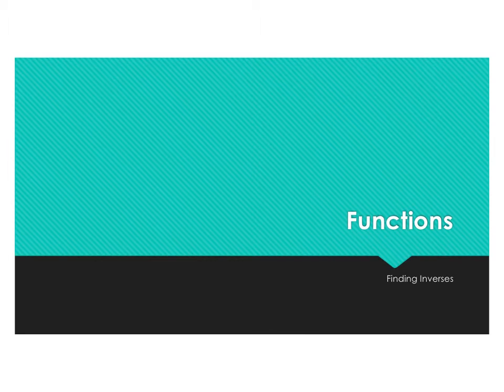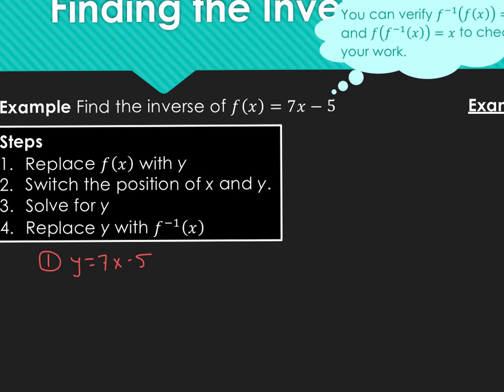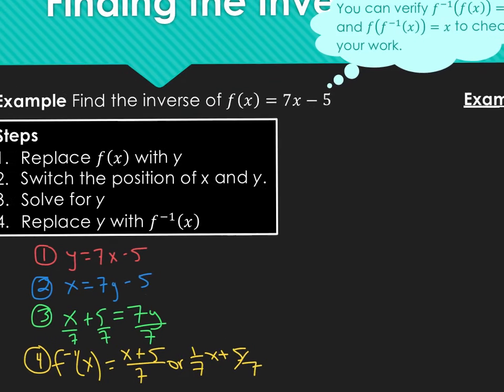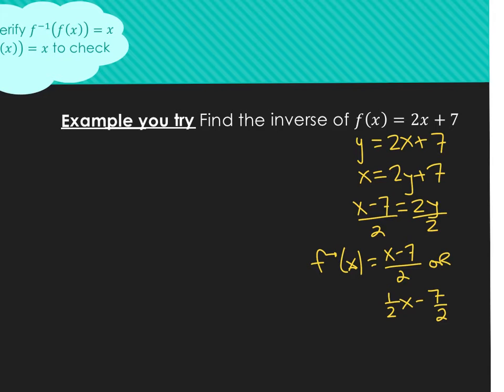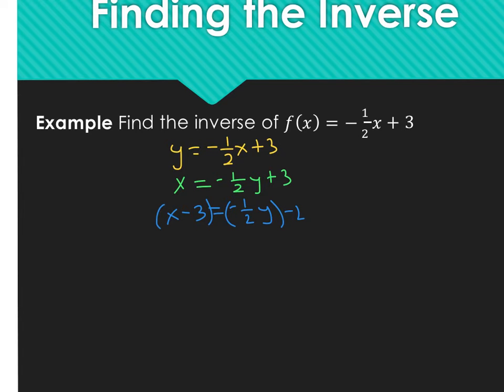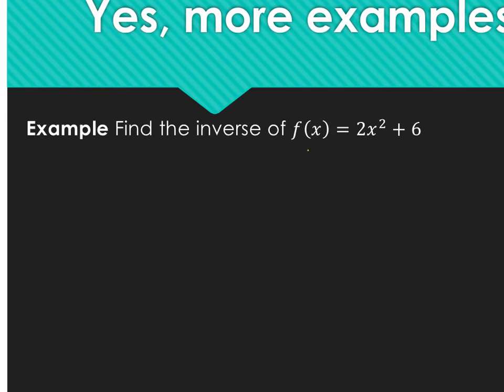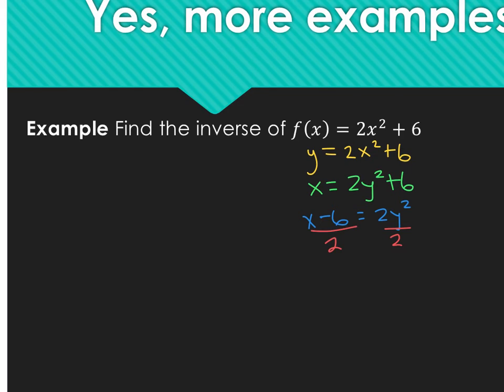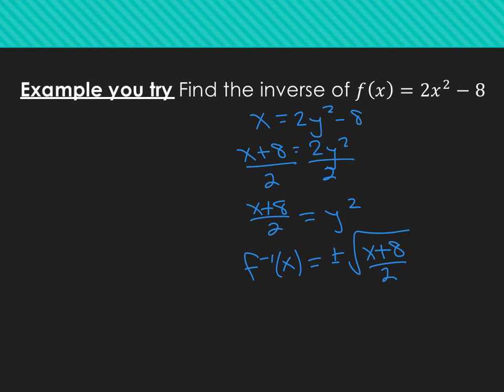Finding Inverses Notes